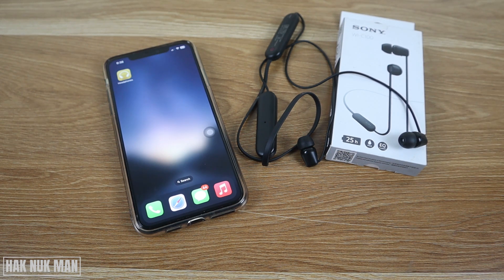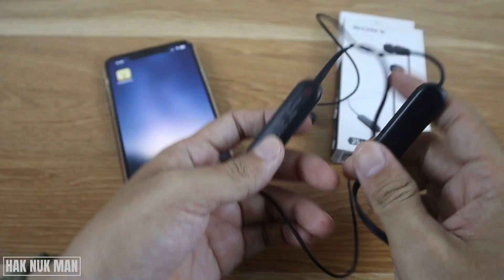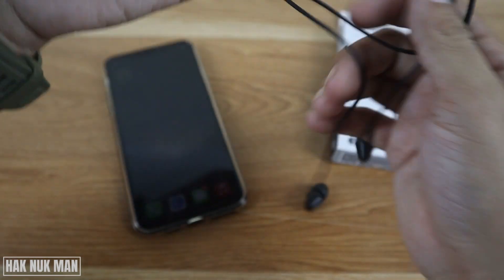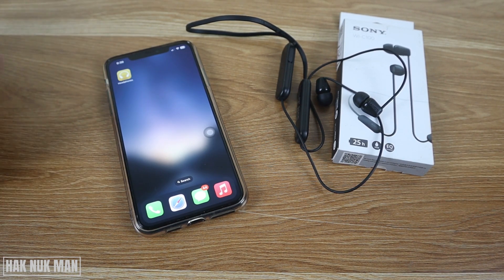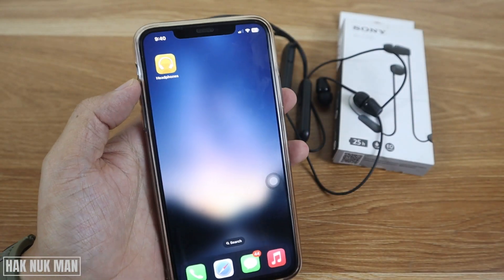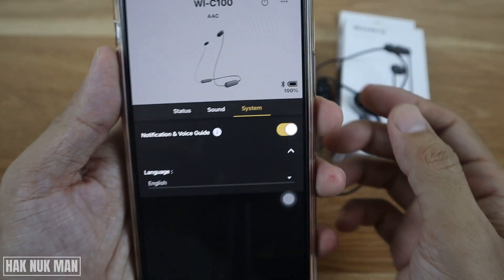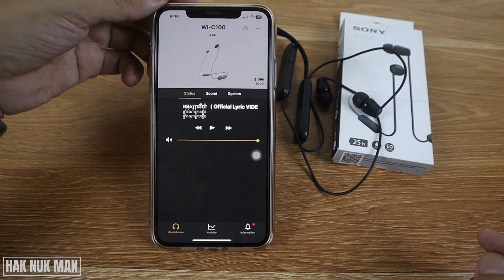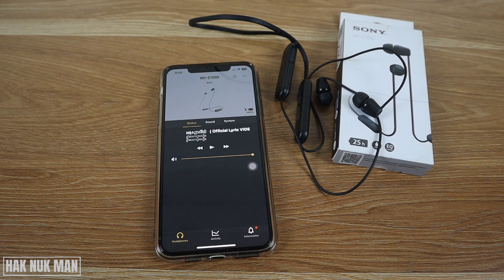How Check Battery Level on SONY Headphones WI C100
In today's video, I am going to show you how you can check battery level on your SONY headphones. This time I use my SONY WI-C100. Because there are no signal appear on the headphones to show the battery percentage. So you need to use SONY headphones app to see your headphones battery level.

How to Change System Language on Sony Headphones App